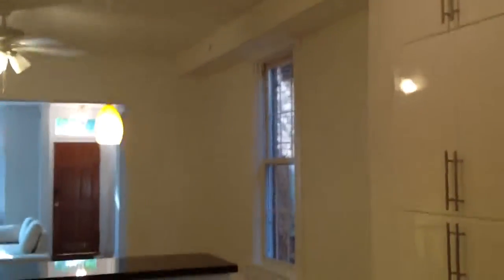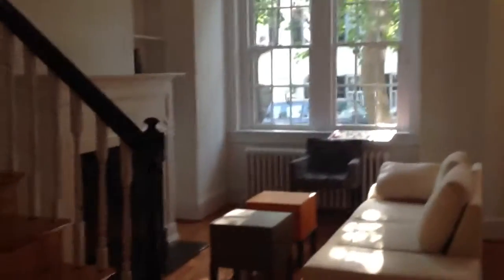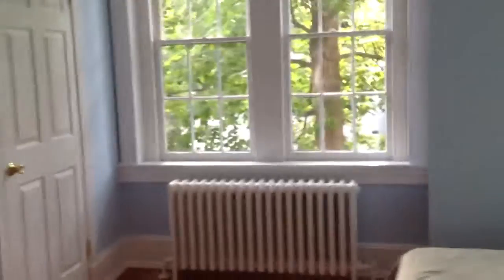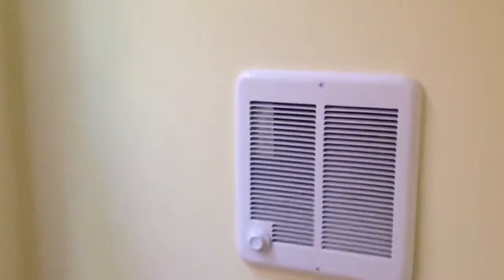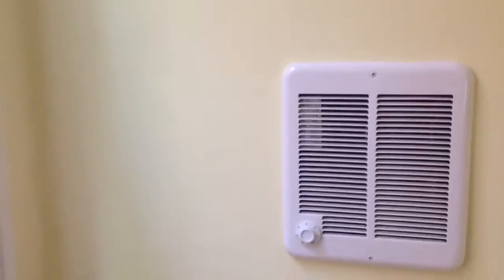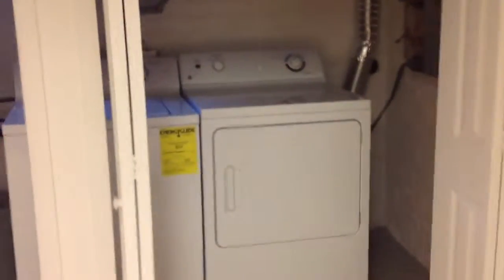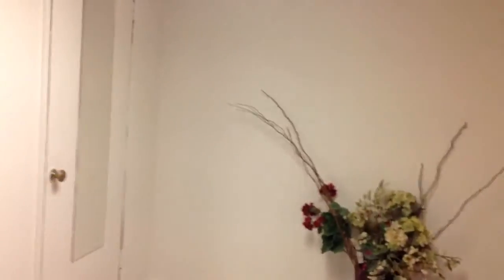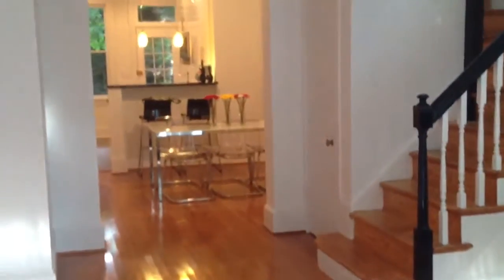West Village Million Dollar Listing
$1.1 mil